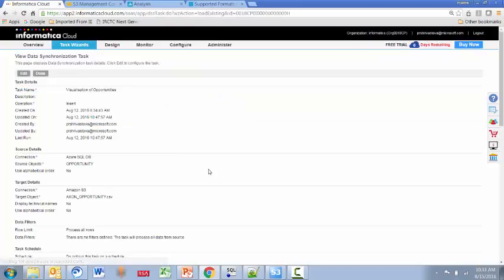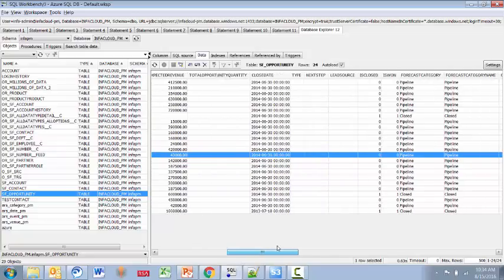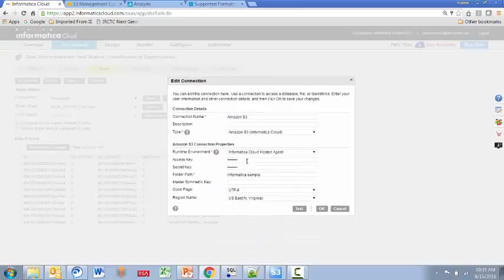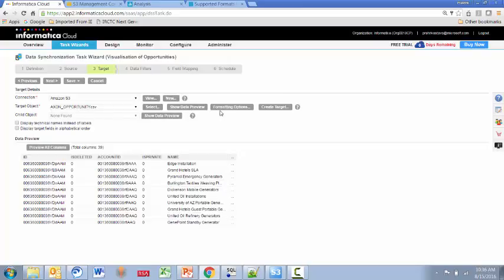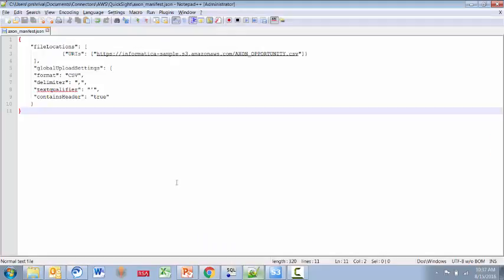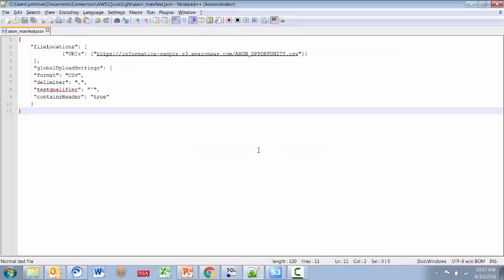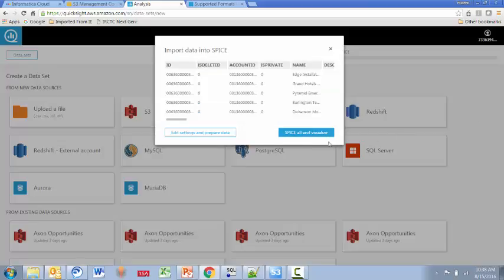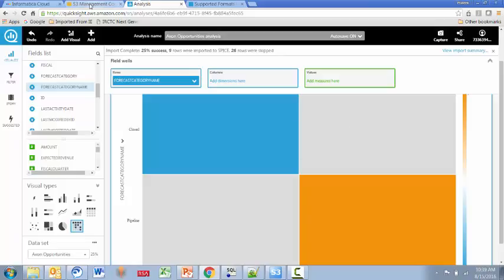Informatica Cloud for Amazon QuickSight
Informatica Cloud for Amazon QuickSight provides native, high-volume connectivity to QuickSight.  It is designed and optimized for data-integration between cloud and on-prem data sources to S3 as object store and QuickSight as Visualization tool. It handles special characters within data-set, uni-code characters, escape characters and multiple formats of delimited files. It is hassle-free and reduces errors in generation of the right manifest file and uploading it to correct S3 bucket. Every time a mapping is executed, it creates a time-stamp based manifest file enabling users to visualize the delta/changes in data.
It also supports multi-part upload to S3.